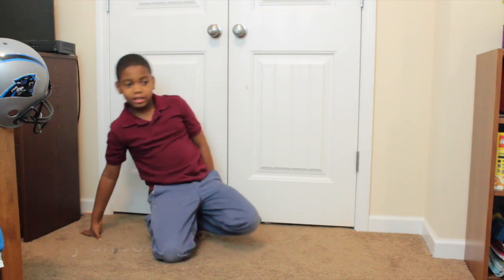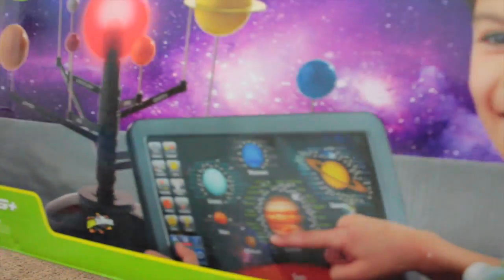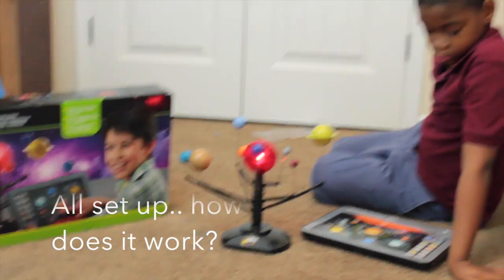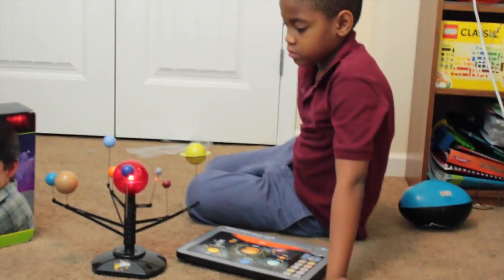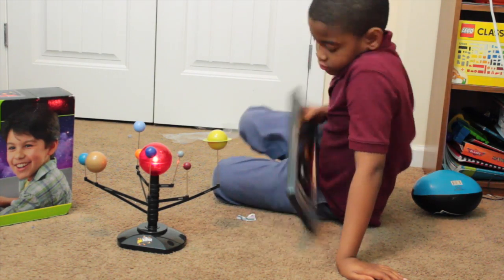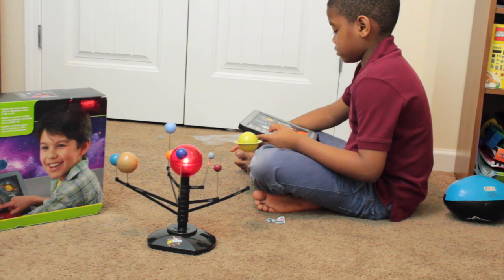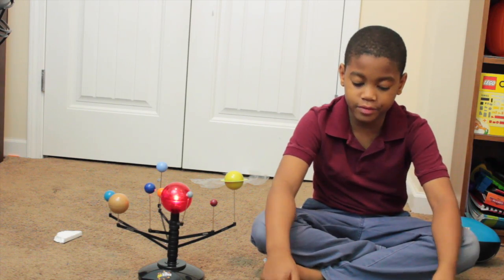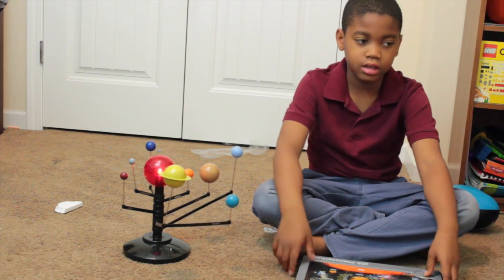Toy First Impression: Interactive Solar System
8 year old's First Impression of his Interactive Solar System!

Megan and Thomas TV